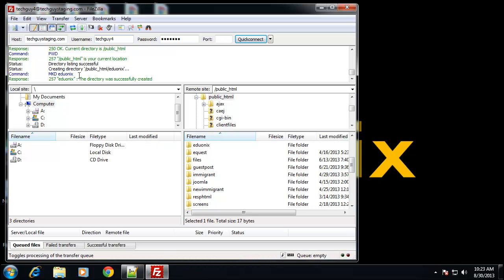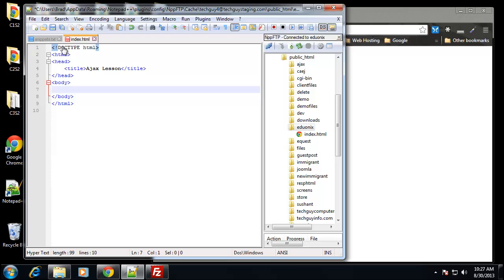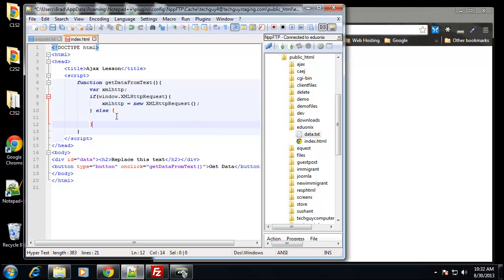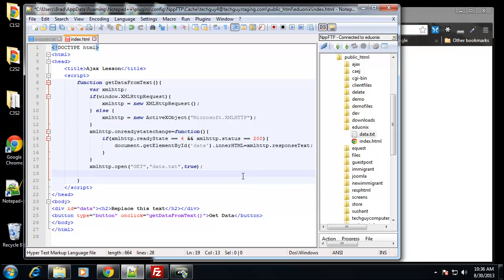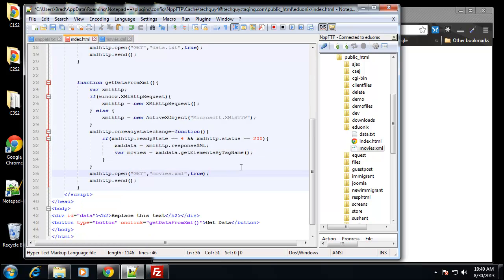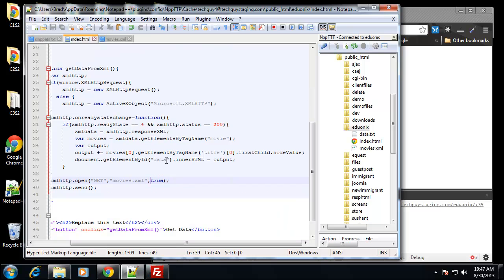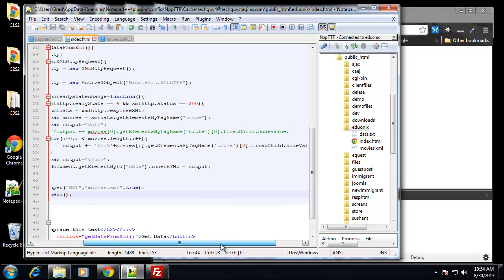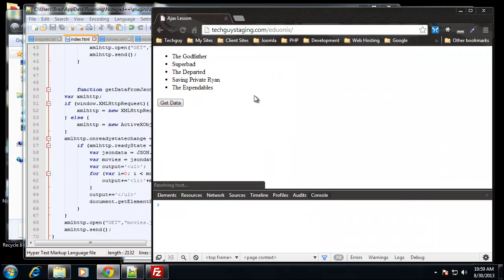Fetching Data With Ajax